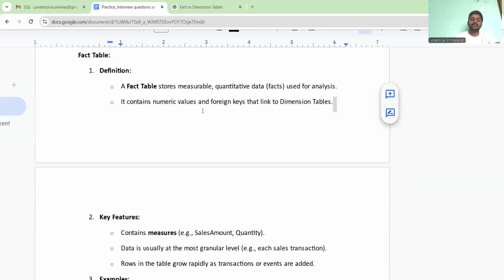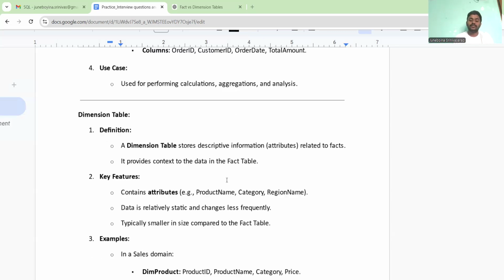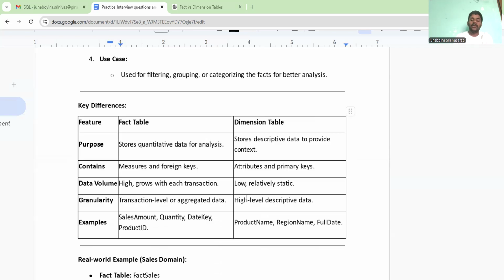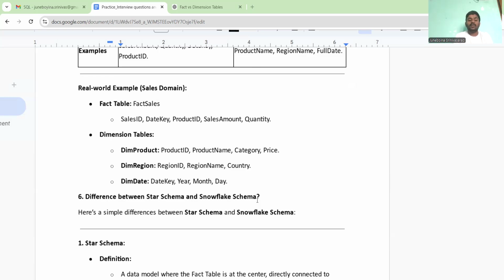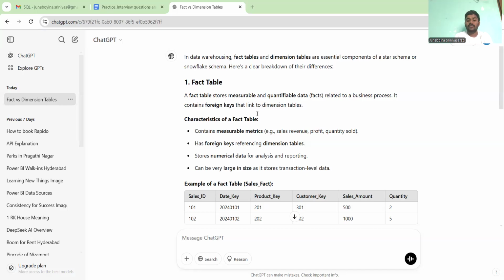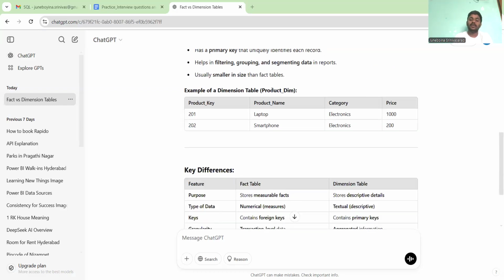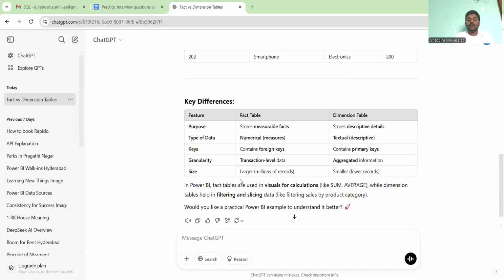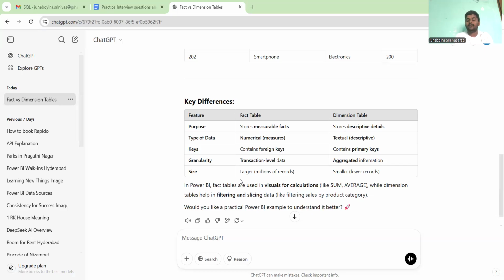Differences between Fact and Dimension Tables